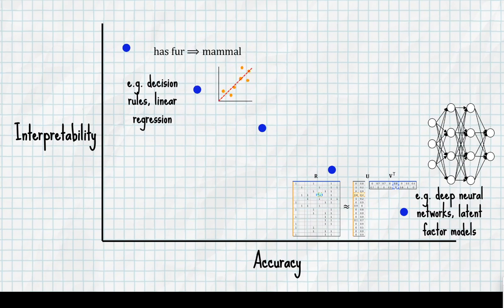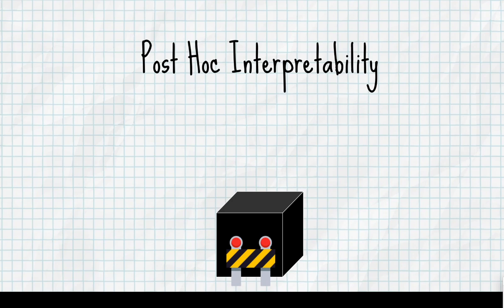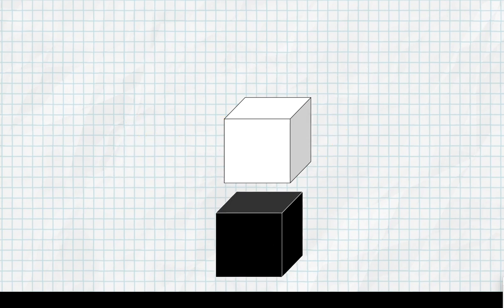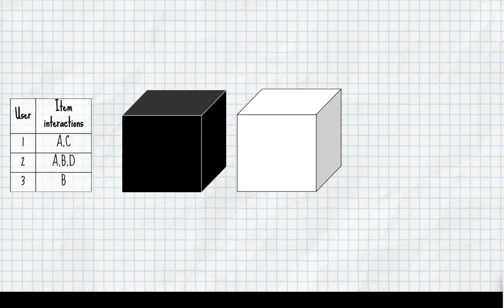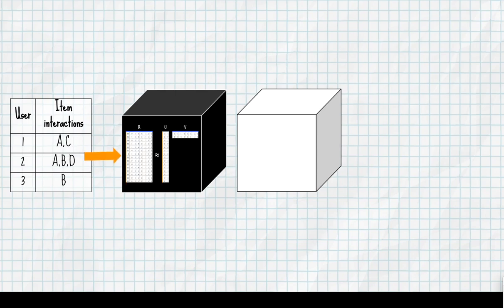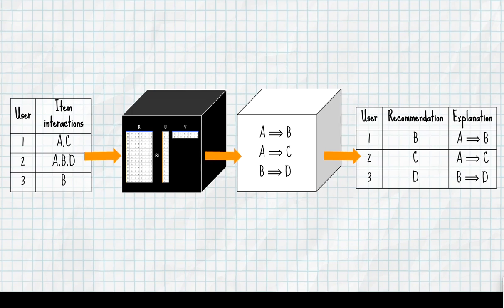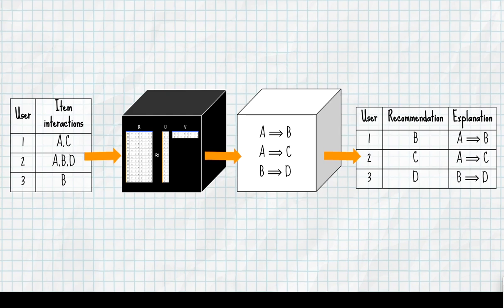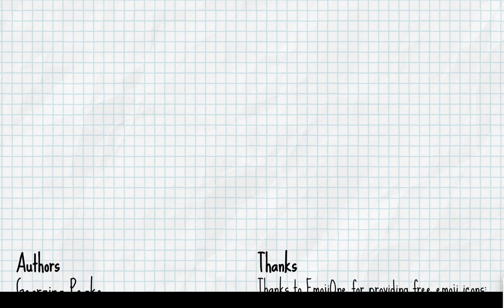Explanation Mining: Post Hoc Interpretability of Latent Factor Models for Recommendation Systems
Authors:
Georgina Peake (Channel 4 Television); Jun Wang (Computer Science, University College London)